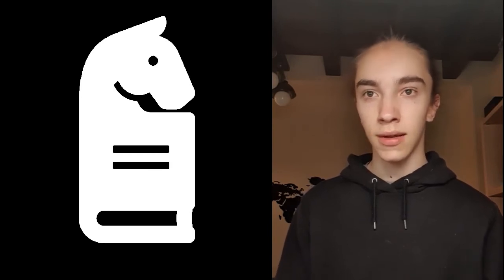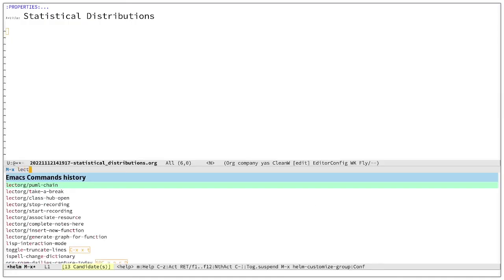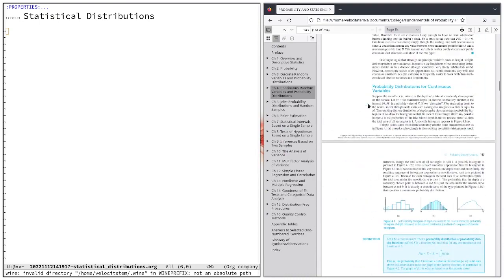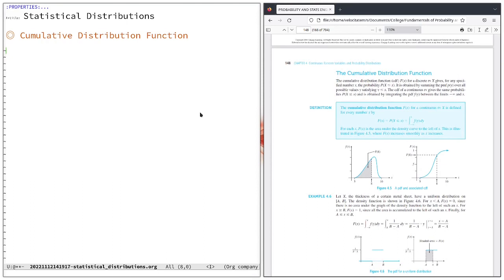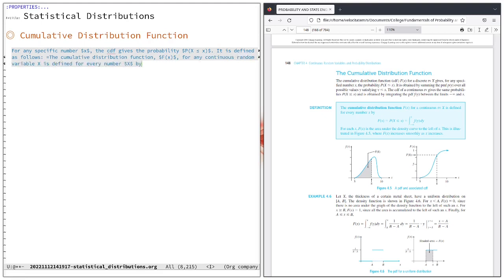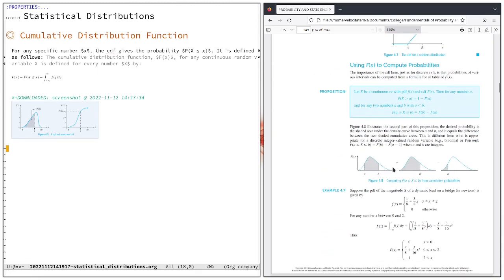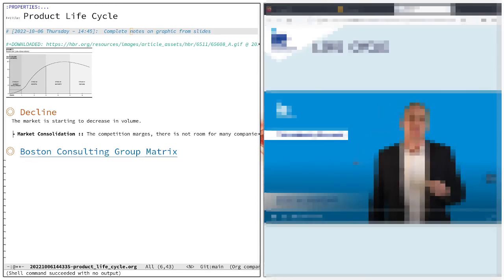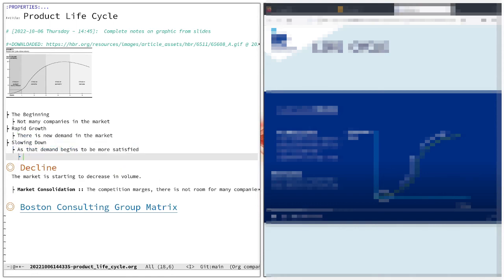EmacsConf 2022: Back to school with Emacs - Daniel Rösel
00:00:00.000 Introduction
00:51.920 Packages: Lectorg, Reorg, HBH
02:30.680 Org Mode
03:14.920 The ecosystem of Lectorg: Elisp and Python
04:18.680 How Lectorg works
04:49.160 Math
06:15.800 Business
07:25.760 Conclusion

You can view this and other resources using free/libre software .